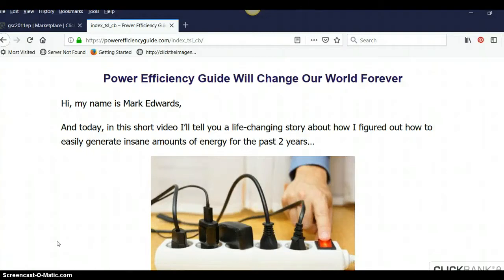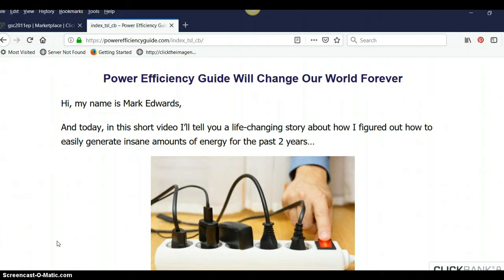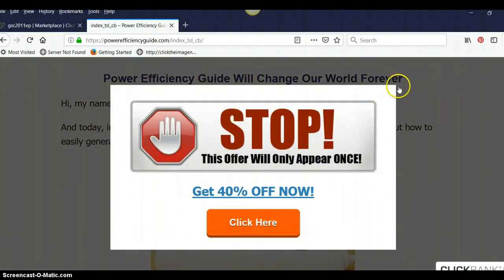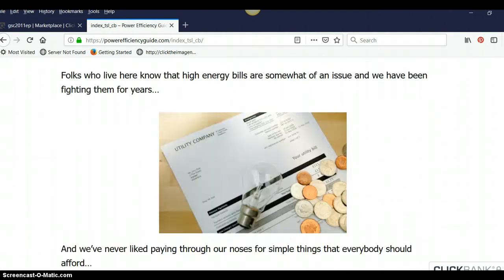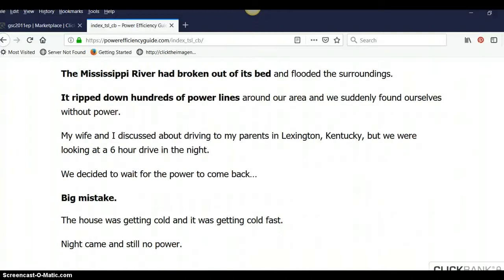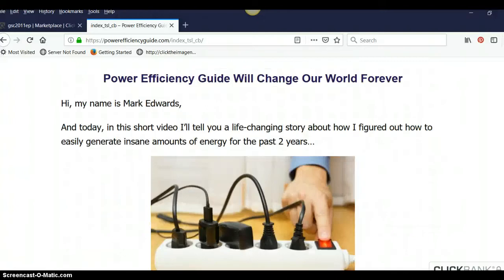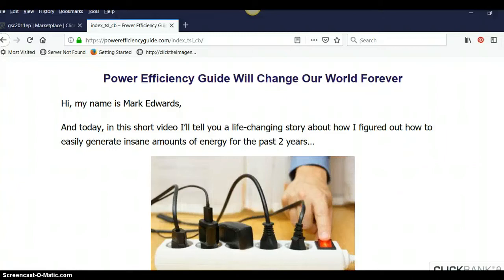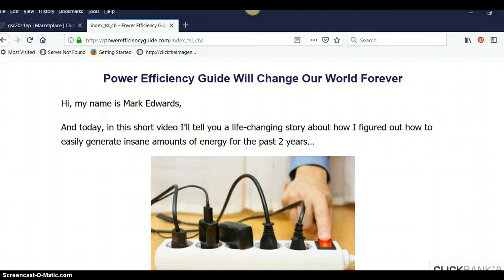Power Efficiency Ways To Save Money With Electric Bill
There are many ways to save power by being efficient that will help lower the cost on your electric bill.  Not all ways might be as basic as you might thing but when you do these things it can have a huge impact on the size of your electric bill.  These power efficiency ways will leave you wondering why you haven't done them in the past.